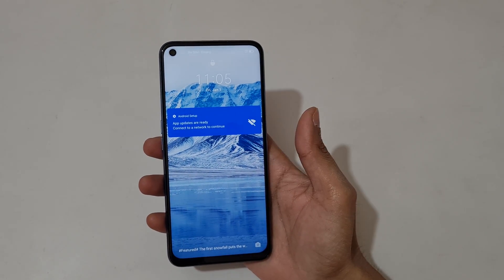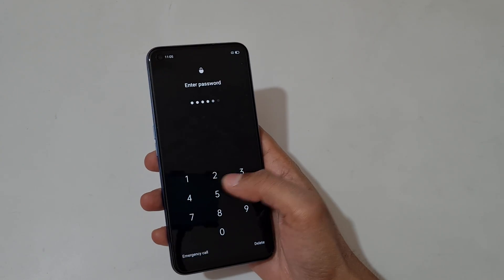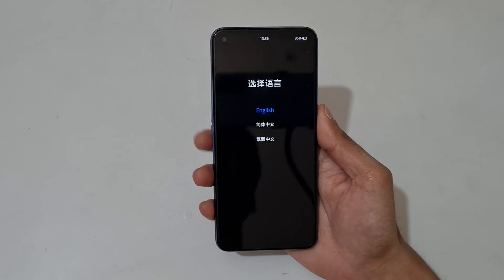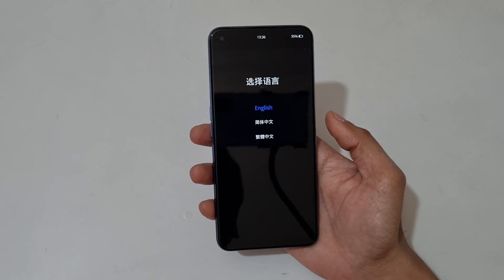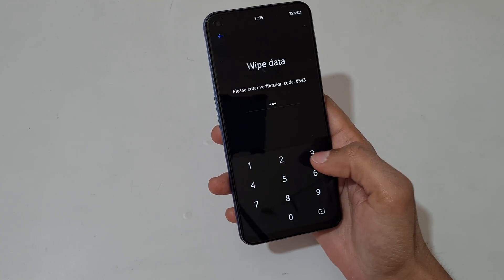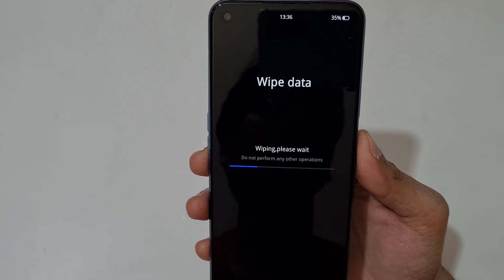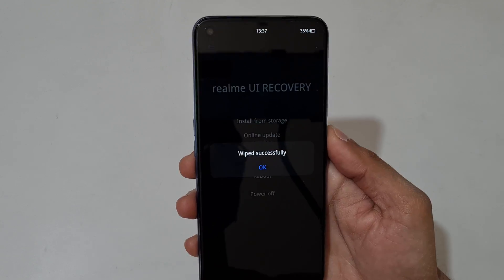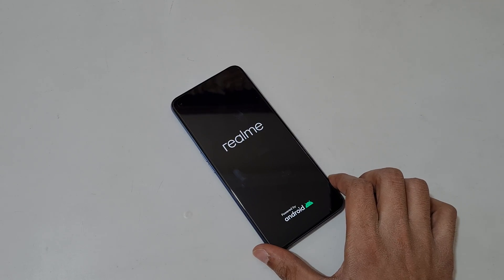How to Hard Reset Realme Narzo 30 Pro 5G - Forgotten Password/Factory Reset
How to Hard Reset realme narzo 30 Pro 5G Smartphone. If you forgot the security password of your realme narzo 30 Pro 5G. This will work for Narzo 30 Pro 5G and any other realme narzo Smartphones. [Factory reset/wipe all data]